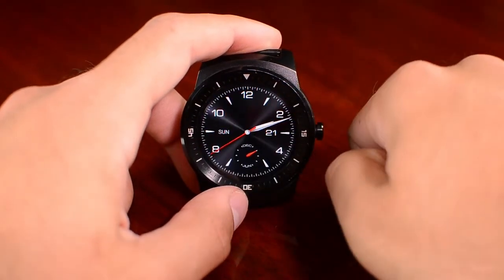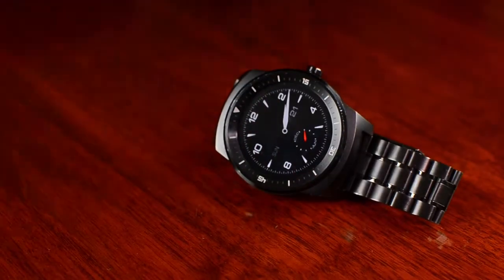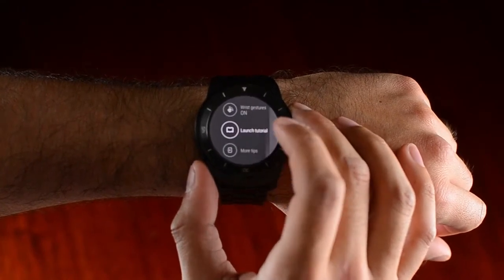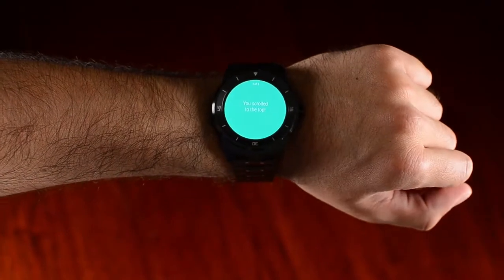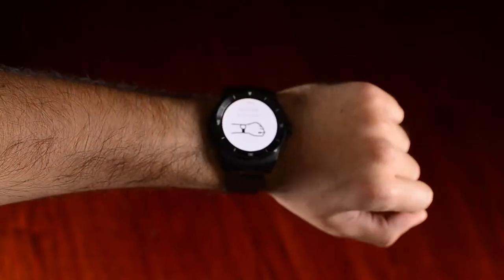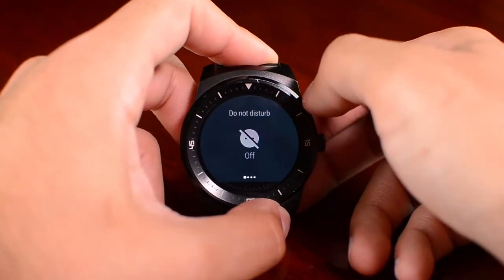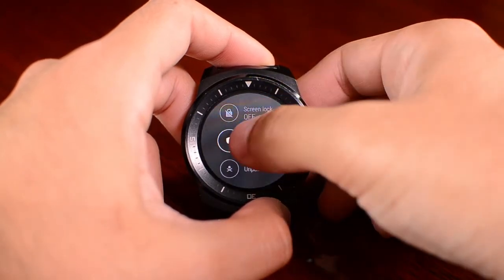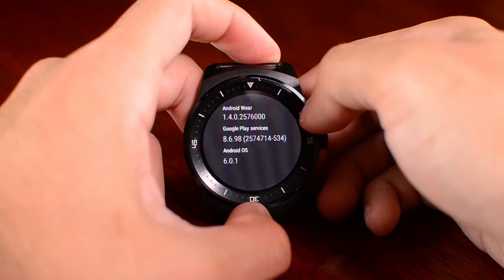Android Wear 6 0 1 Features Rundown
Hey guys! George the TechDoc here!
Just a quick video about the features in the new update for Android Wear.